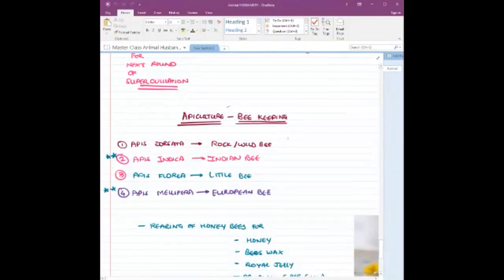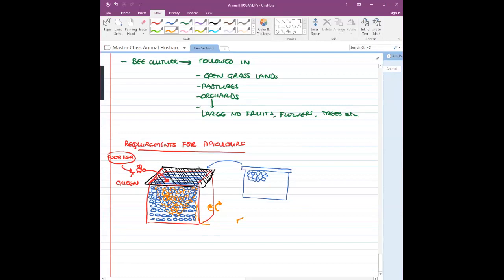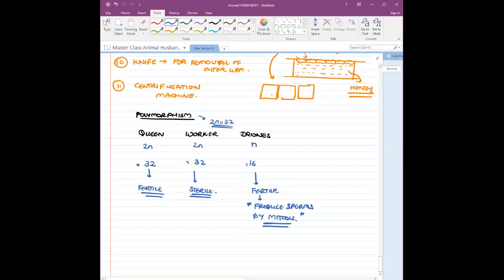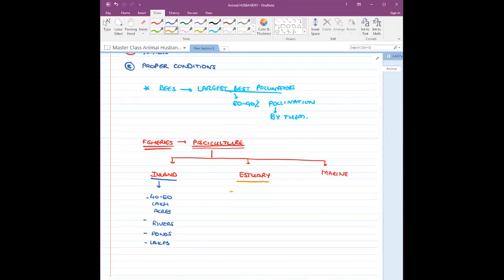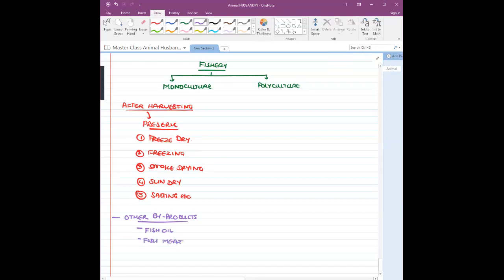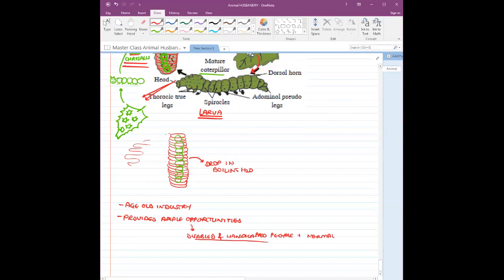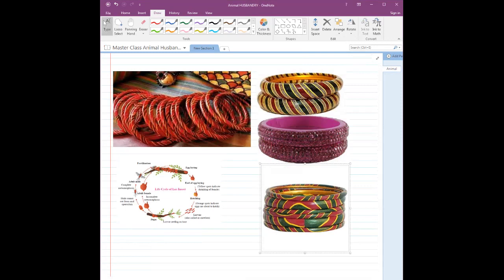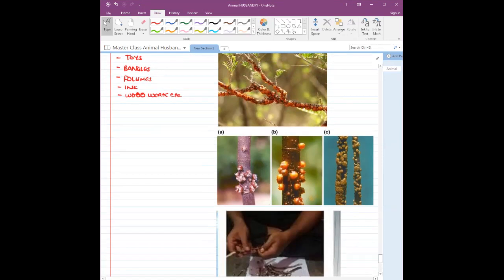ANIMAL HUSBANDARY - LECTURE 1 (27.06.2021)